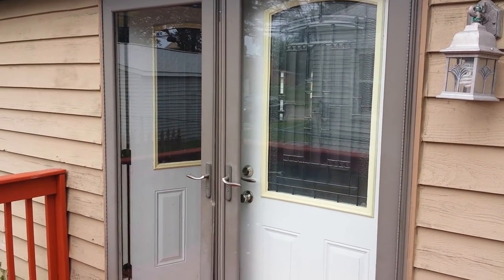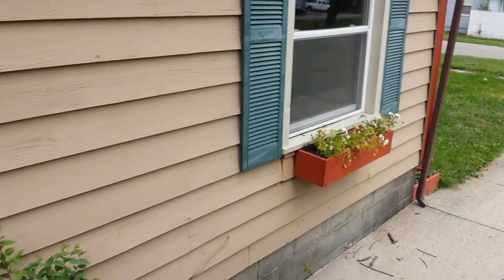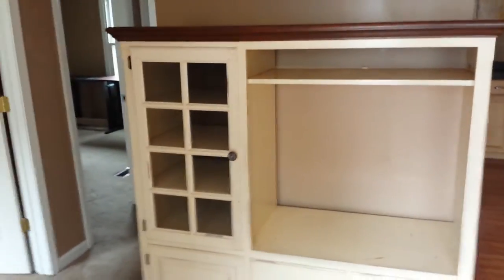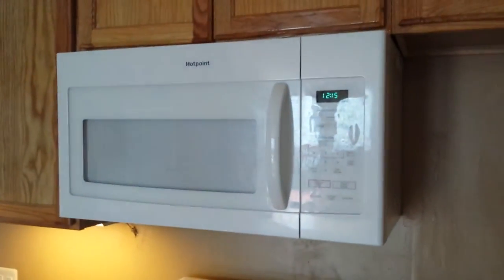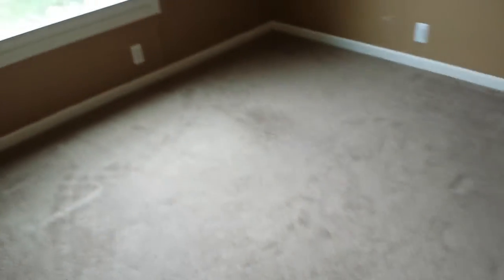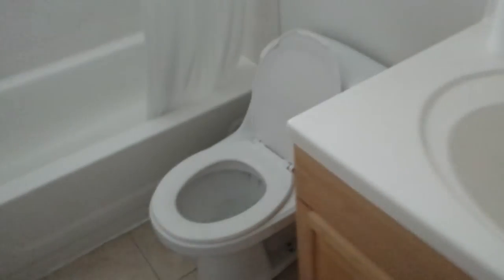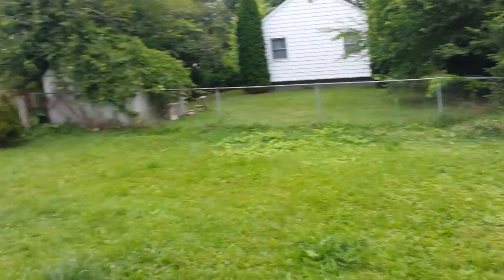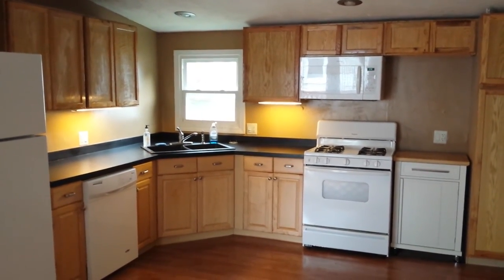Premont official film aug 2015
know exactly what to expect before even showing up by watching this all inclusive 5 minute film of the house